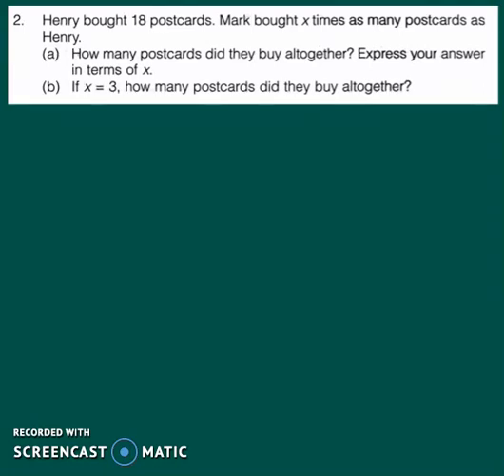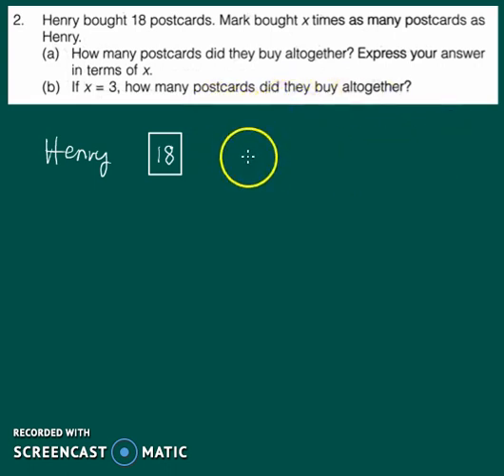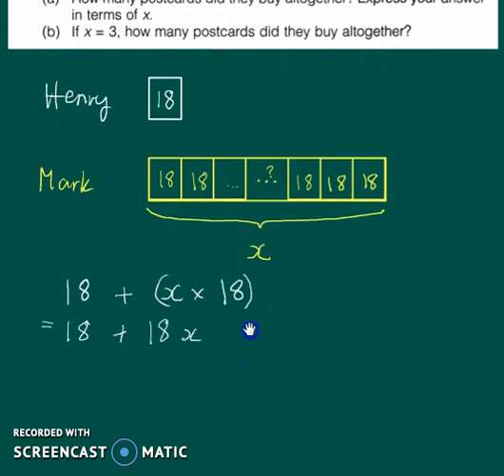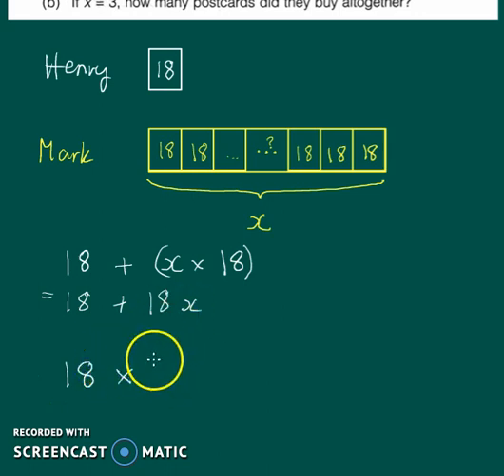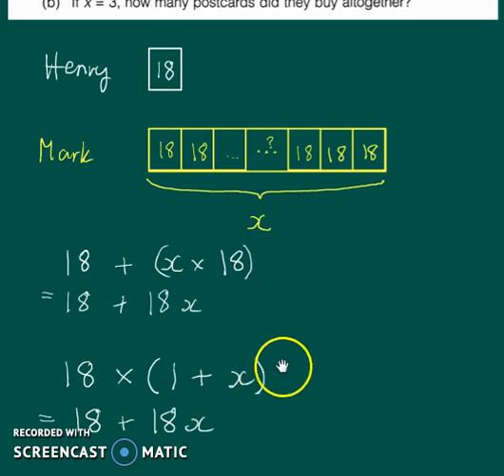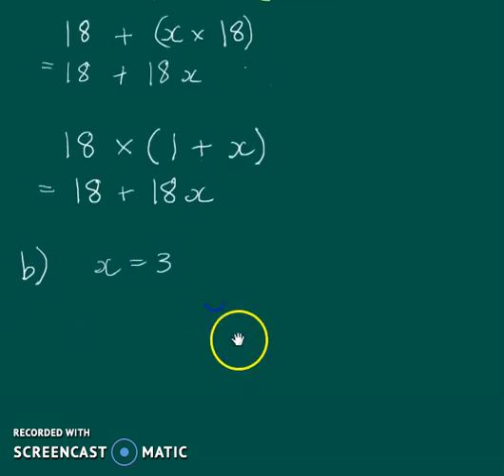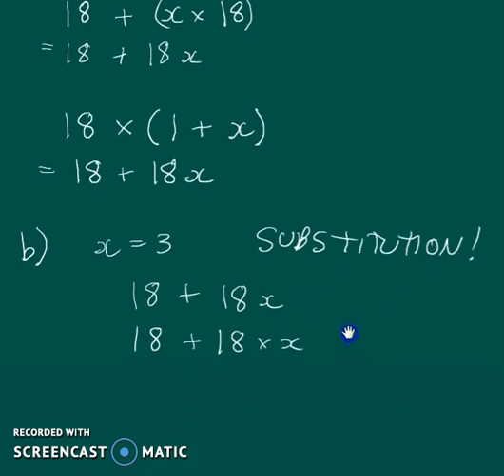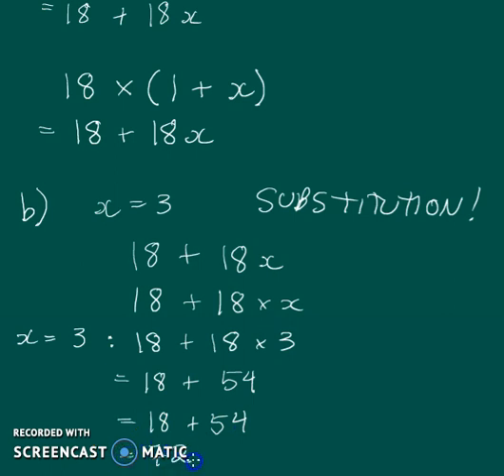Beta 3 2